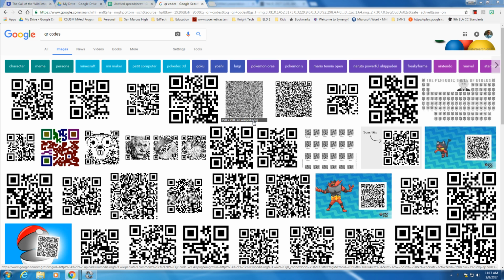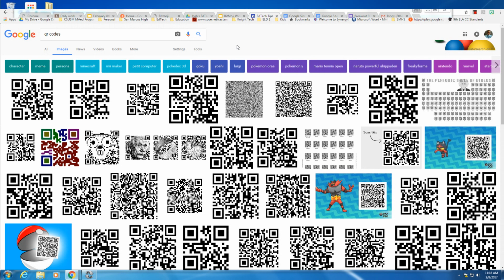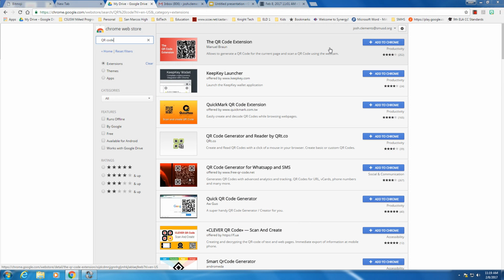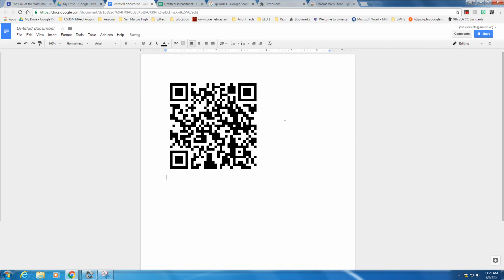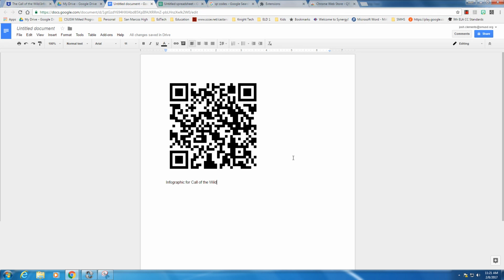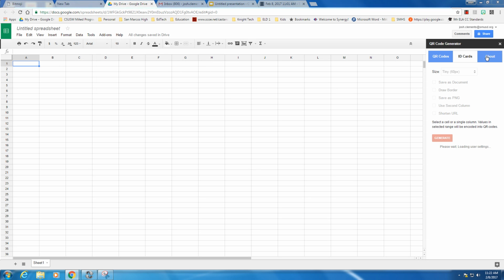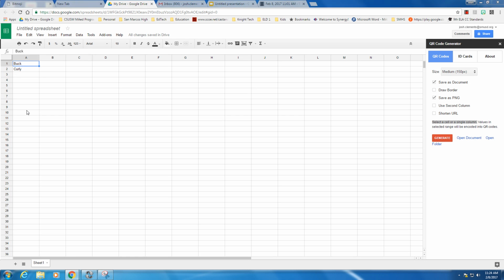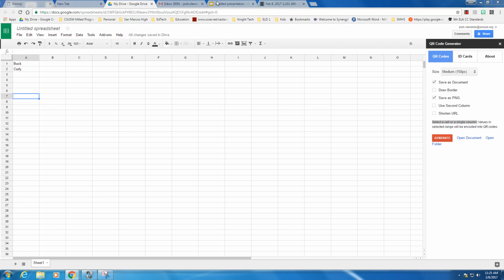QR Codes and Google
This is a tutorial on implementing QR codes with Google for use in the classroom.